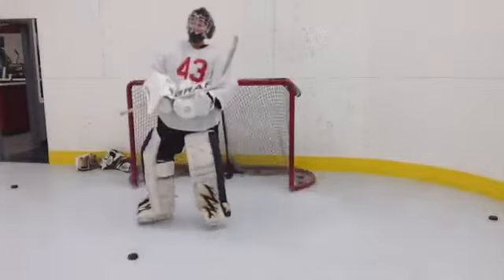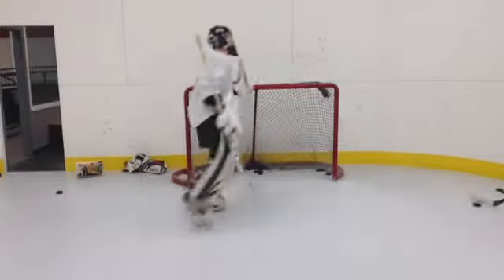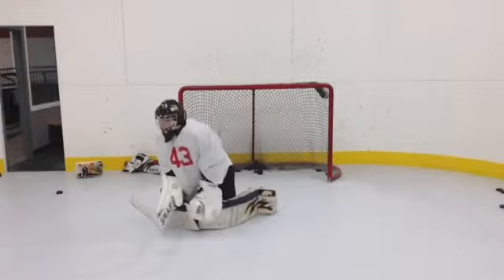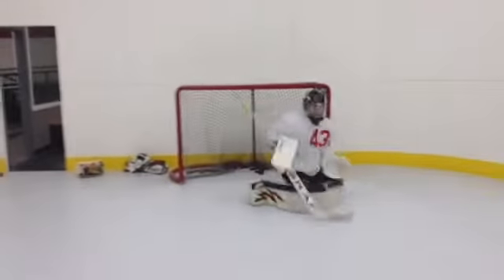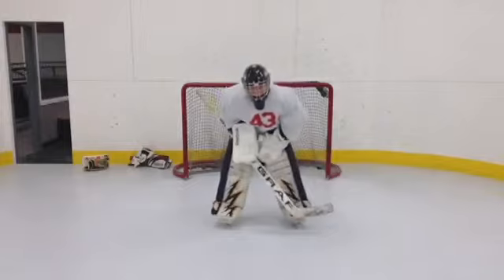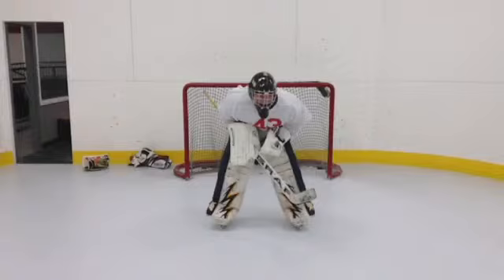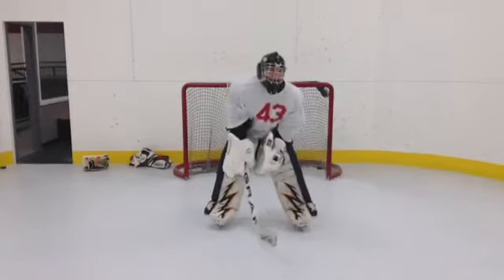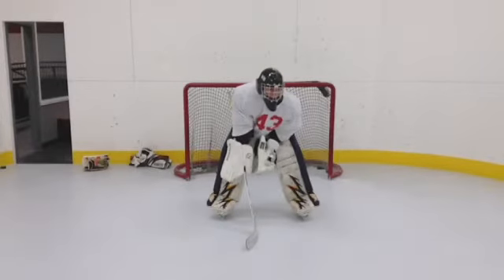PJ Diana Goalie School